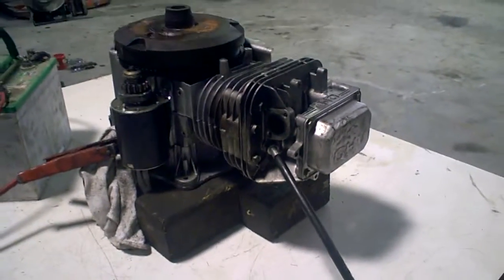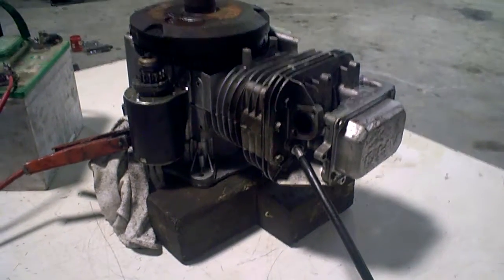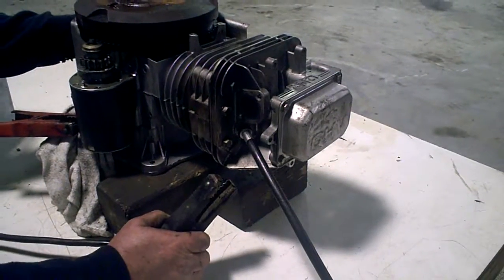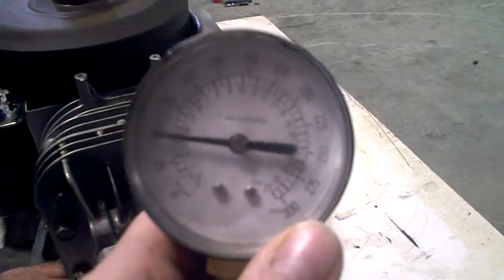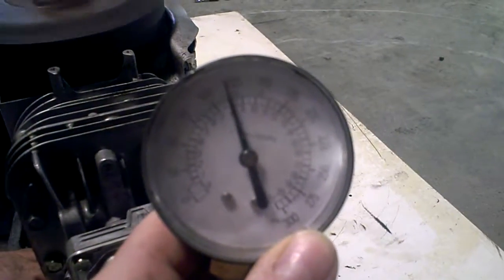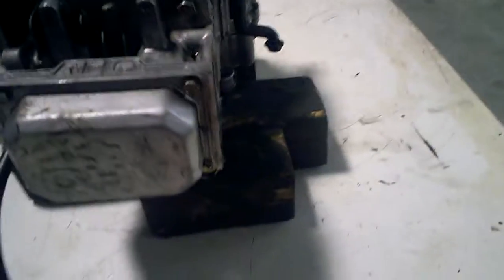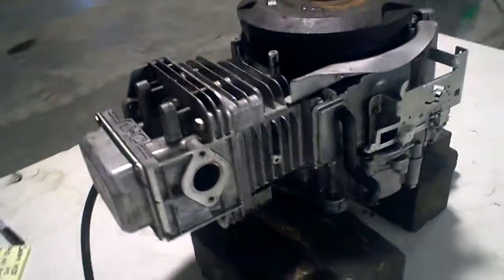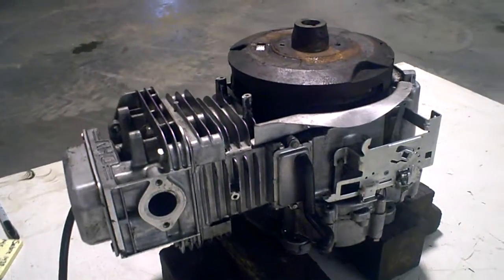SOLD NOT AVAILABLE LOT 2602A John Deere SABRE 1438HS 14.5 HP Engine Compression Test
SOLD NOT AVAILABLE Has very Good Nice Cold Compression of 123 PSI

14.5 HP Briggs Engine -- OHV